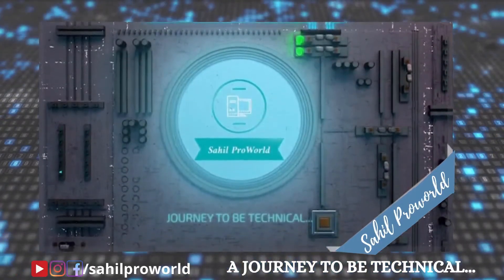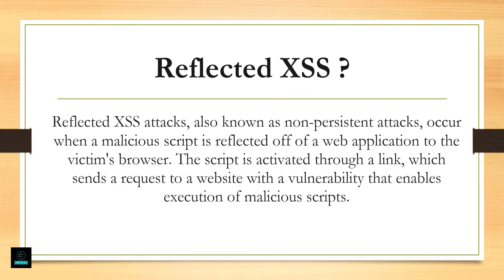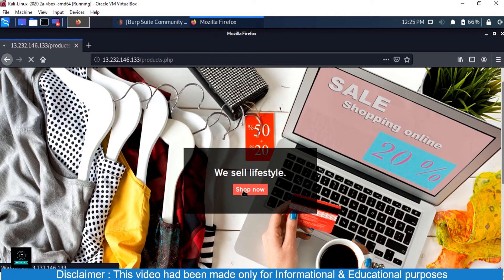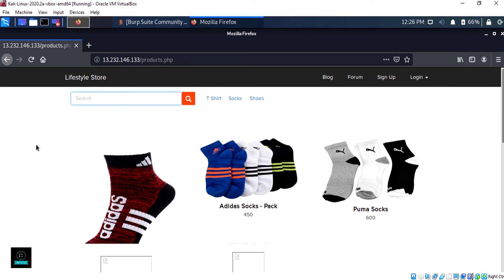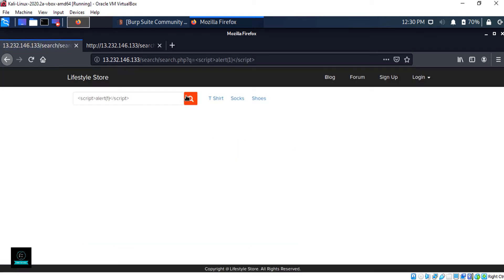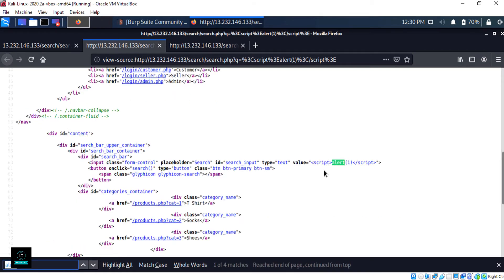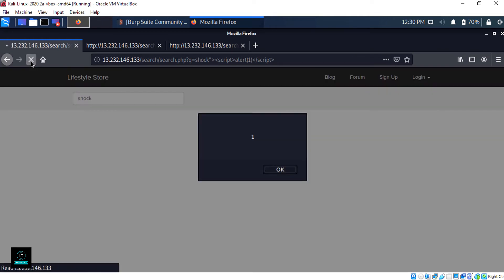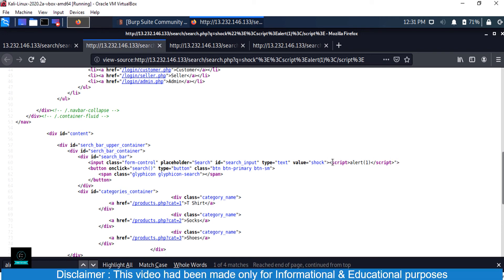Reflected XSS Attack | Cross Site Scripting | Live Attack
Share your views with us.

This Page is related to the Cyber World & Security.
Cyber Security | Network Security | Programming Geek
.A Journey To Be Technical.